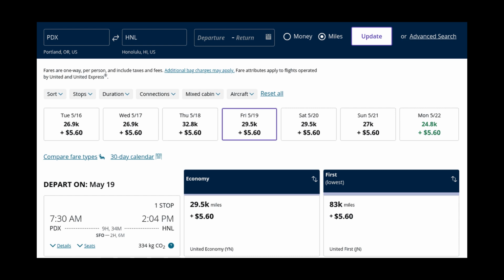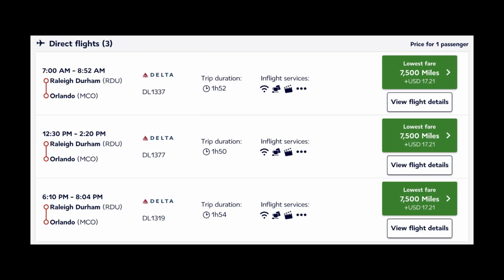NEW! How to Book Flights Using Capital One Miles (2025) 💳 | Step-by-Step Rewards Travel Guide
Wondering how to book flights with Capital One miles in 2025? In this step-by-step tutorial, I’ll show you exactly how to use your Capital One Venture or Venture X miles to pay for flights—whether through the Capital One Travel portal or by using the Purchase Eraser feature. Whether you're saving for a vacation, work trip, or spontaneous getaway, this guide will help you maximize your rewards and book like a pro.

✅ What You’ll Learn in This Capital One Miles Tutorial:
💳 How Capital One Miles Work for Travel
✈️ Booking Flights Through the Capital One Travel Portal
🔁 How to Use Purchase Eraser to Redeem Miles
📊 Capital One Travel Perks: Price Drop Protection, Travel Insurance & More
🧠 Tips to Get the Most Value From Your Miles

⏳ Timestamps & Video Chapters:
0:00 Intro – Why Use Capital One Miles to Book Flights
0:50 Capital One Travel Overview
2:30 Booking Flights with Capital One Miles (Step-by-Step)
4:15 How to Use Purchase Eraser for Past Flight Purchases
5:40 Best Redemption Practices to Maximize Value
7:00 Final Thoughts – Are Capital One Miles Worth It in 2025?

🔥 Why Watch This Capital One Miles Video?
✅ Save money by using points instead of cash
✅ Learn how to unlock travel perks & benefits
✅ Maximize the value of your Capital One rewards
✅ Perfect for both frequent flyers & casual travelers

✅ Capital One Venture & Venture X cardholders
✅ Travelers who want to learn rewards redemption
✅ People looking to cut flight costs using points
✅ Anyone booking trips with a rewards travel strategy in 2025

📢 Follow me for more travel hacks, credit card tips, and points booking tutorials!